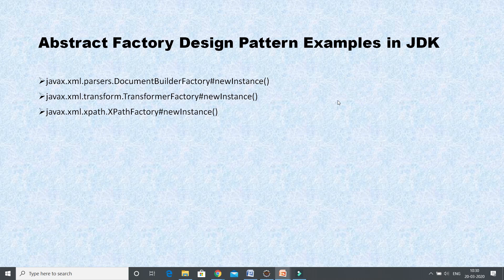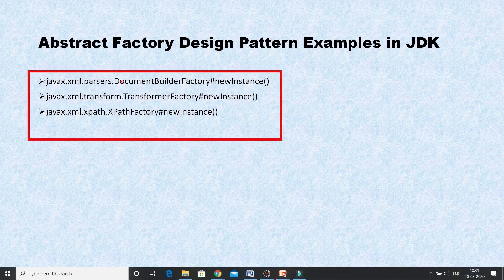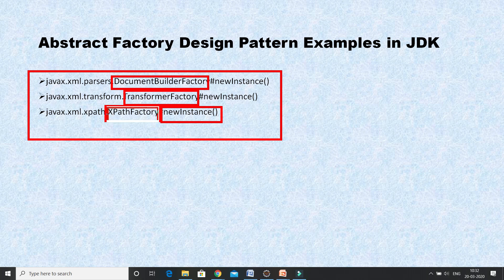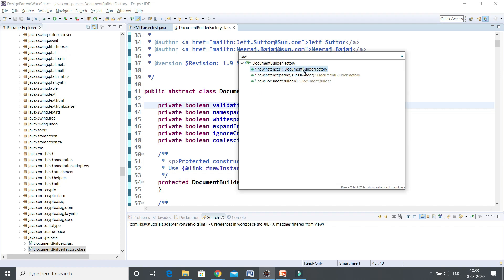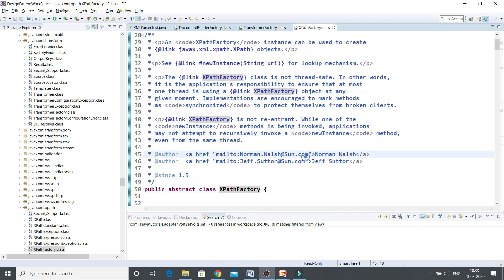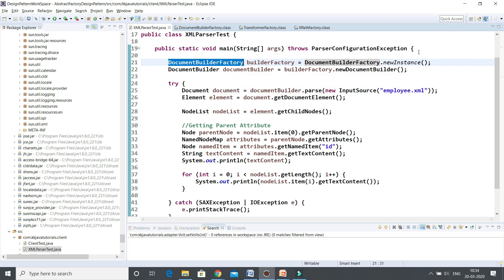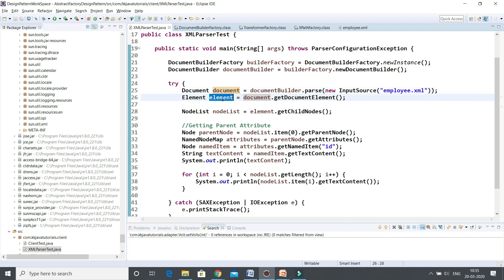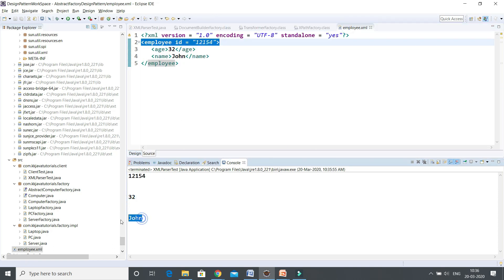Abstract Factory Design Pattern Examples in JDK ? || Design Pattern interview Question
About this Video:
Hello Friends,
In this video we will discuss Abstract Factory Design Pattern Examples in JDK ?